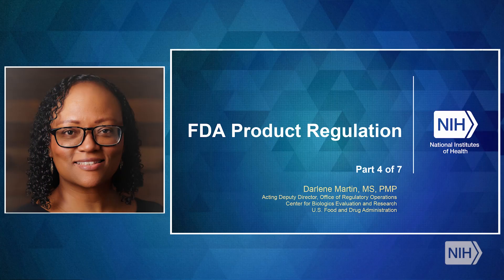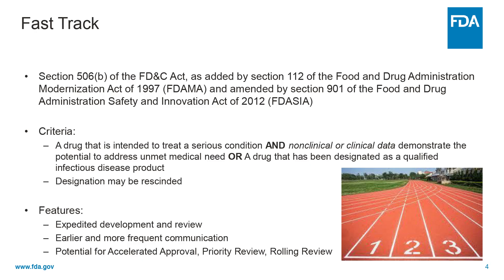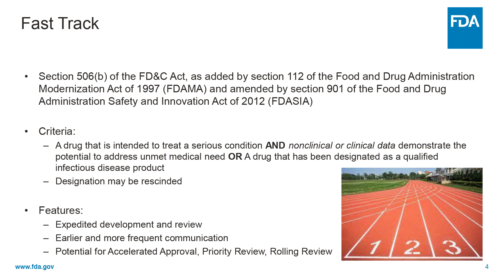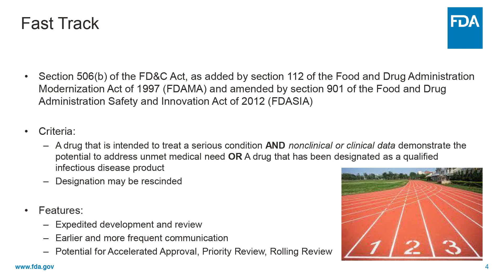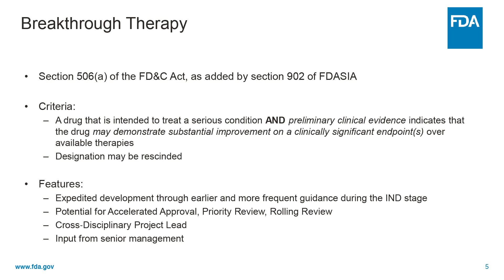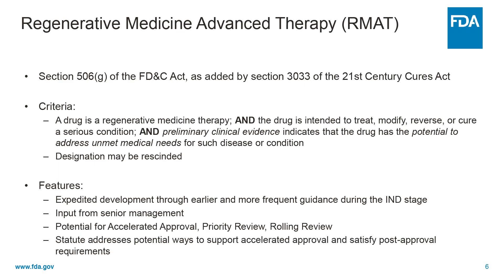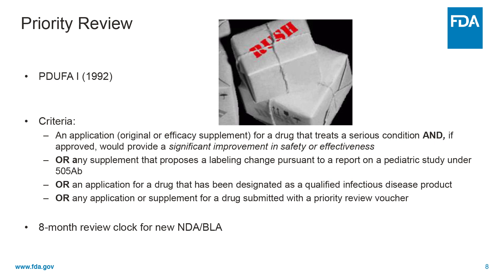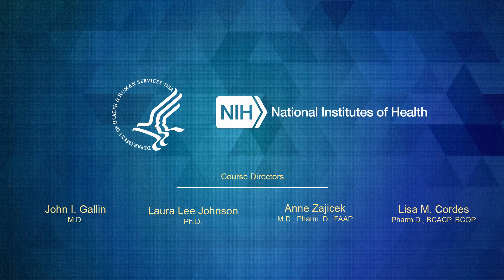FDA Product Regulations Part 4 of 7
Air date: Wednesday, February 1, 2023, 12PM

Author: Darlene Martin, MS, PMP